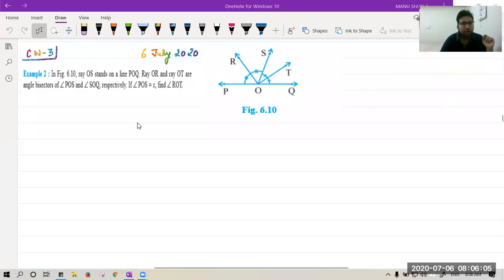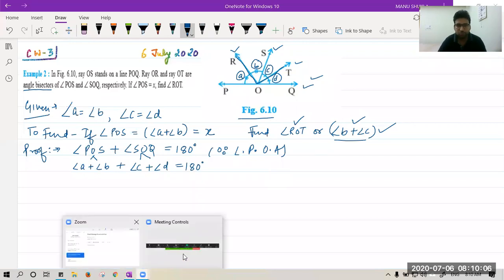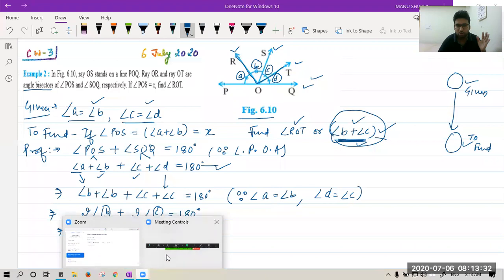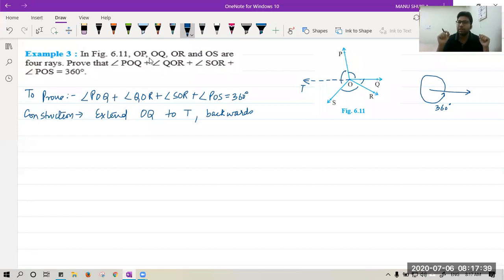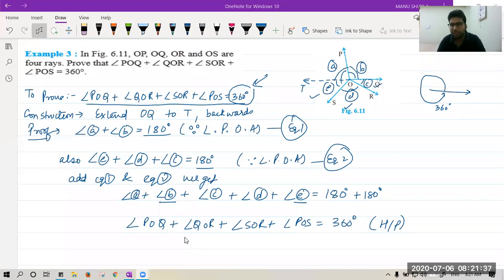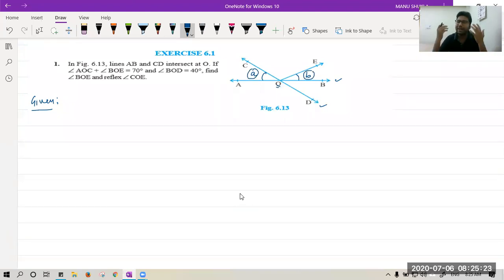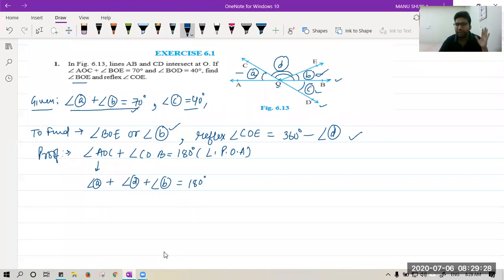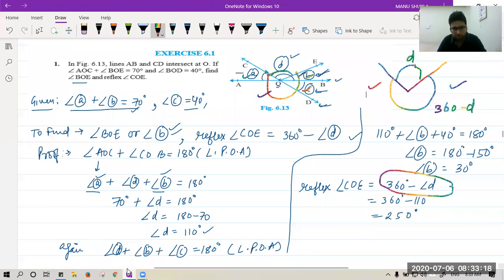Class 9 Zoom CW 3 Lines and Angles Ex 6.1